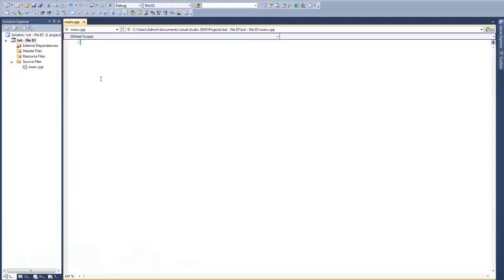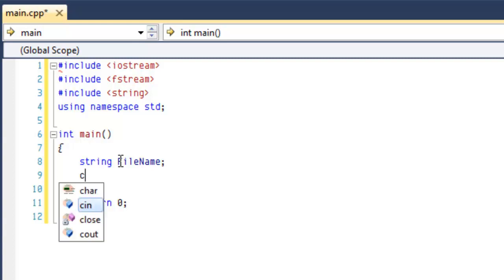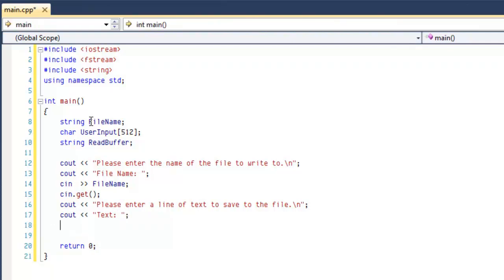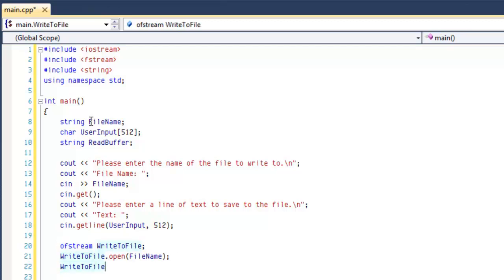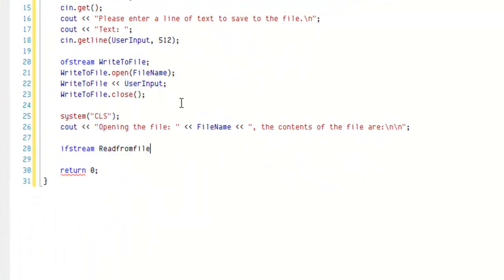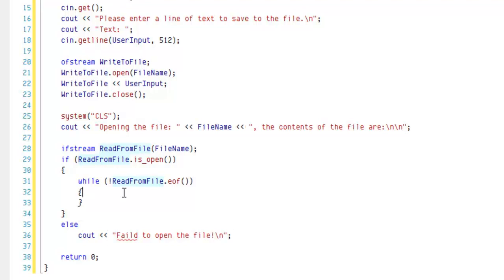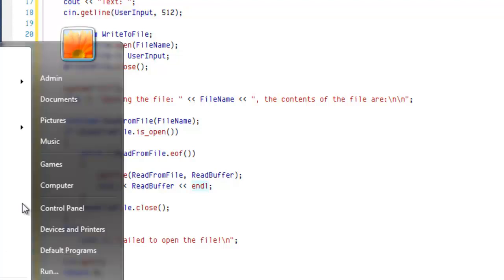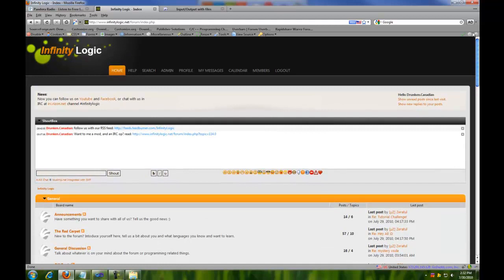[C++] File Input / Output Tutorial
A quick tutorial on how to read and write to files. If you hare having trouble, or need help join us on the forum or in IRC at irc.rizon.net in the infinitylogic channel :) we are always looking for people to help and teach new things